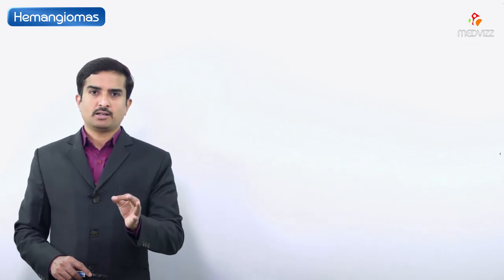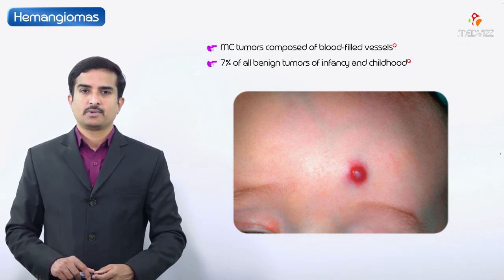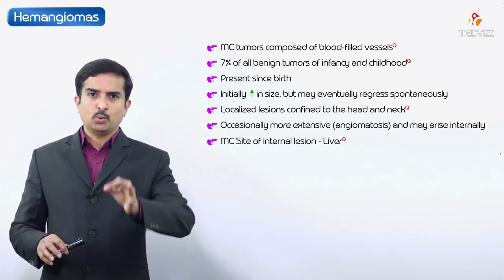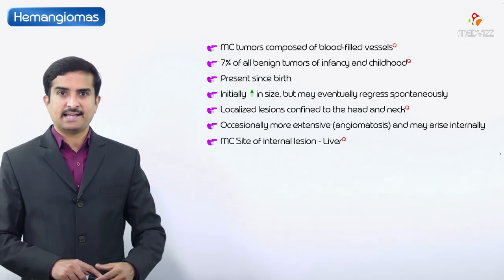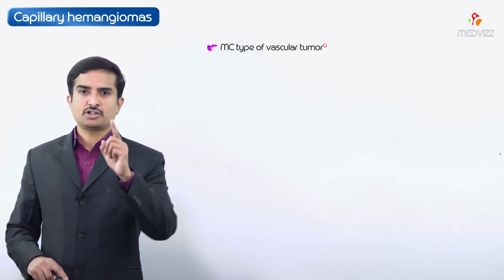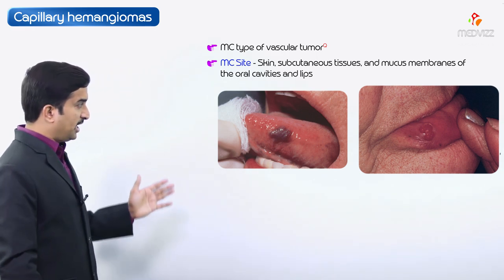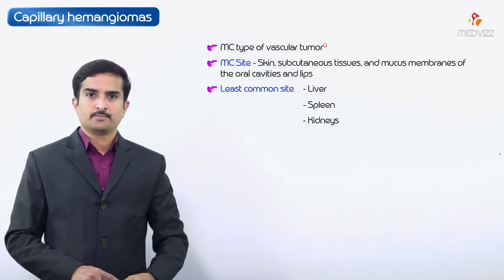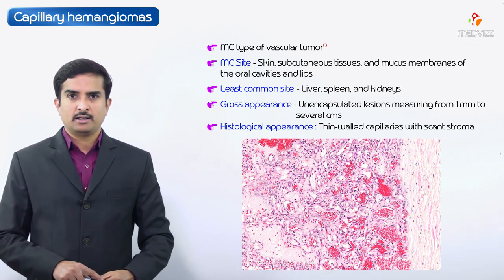Hemangiomas : Pathology,Pathogenesis,Types of Hemangiomas ,Clinical features,Diagnosis and Treatment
Vascular lesions of infants and children are classified into two major types: tumors and vascular malformations .Infantile hemangiomas are the most common vascular tumors . Other examples of vascular tumors include pyogenic granuloma, kaposiform hemangioendothelioma, and tufted angioma. So-called rapidly involuting (RICH) and non-involuting (NICH) "congenital" hemangiomas appear histopathologically to be hybrids showing features of both vascular tumor and malformation. Because cases of RICH evolving into NICH have been reported, it has been suggested that these two entities lie within the same spectrum.
• Hemangiomas are the most common tumors of infancy. The true incidence of infantile hemangiomas is unknown. Although they are classically said to occur in up to 10 percent of Caucasian infants, 4 to 5 percent is probably a better estimate. Infantile hemangiomas are generally noticed within the first few days to months of life . Although most hemangiomas occur sporadically, familial transmission in an autosomal dominant fashion has been reported. In one series of 136 patients/families, 34 percent had a family history of infantile hemangiomas, most often in first-degree relatives

Epidemiology

• The majority of hemangiomas are not clinically evident at birth but become apparent within the first days to months of life. Some newborns have a premonitory cutaneous mark, such as a patch of telangiectasia’s with surrounding pallor (secondary to vasoconstriction) at the hemangioma site. Early lesions may be so subtle as to go unrecognized and may be mistaken for a scratch or bruise. Less commonly, a hemangioma may appear initially as a bright red patch resembling a port-wine stain.
• The majority of lesions are solitary, but multiple lesions occur in up to 20 percent of infants and are especially common among multiple births. Hemangiomas have a predilection for the head and neck, although they can occur anywhere in the skin, mucous membranes, or internal organs. Hemangiomas range in size from a few millimeters to many centimeters in diameter. They may be superficial, deep, or combined (compound hemangioma).

Clinical features

• The superficial presentation is most common and consists of a bright red papule, nodule, or plaque raised above clinically normal skin. Superficial hemangiomas have been called "strawberry" or "capillary" hemangiomas, but superficial hemangioma is the preferred term, since not all superficial hemangiomas have the "strawberry" appearance, and not all strawberry-like lesions are hemangiomas .

• The deep, or subcutaneous, hemangioma is typically a raised, skin-colored nodule, which often has a bluish hue with or without central telangiectatic patch. Purely deep hemangiomas are less common. They have been called "cavernous" hemangiomas, a term that is also erroneously used to describe venous malformations and thus is best avoided.
• Combined hemangiomas are common and contain both superficial and deep components.

Complication

• Most cutaneous hemangiomas are uncomplicated and require no intervention. However, some lesions may ulcerate, leading to pain, bleeding, scarring, and/or infection. Other lesions may cause functional impairment during, and/or disfigurement after, the proliferative phase